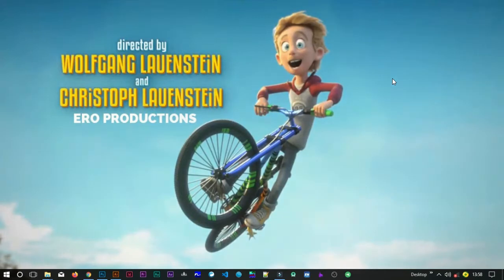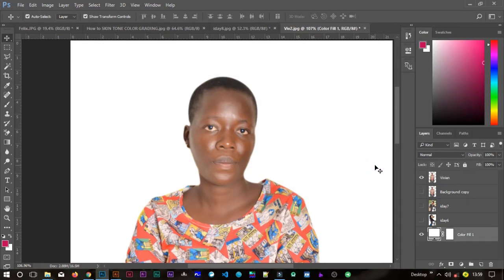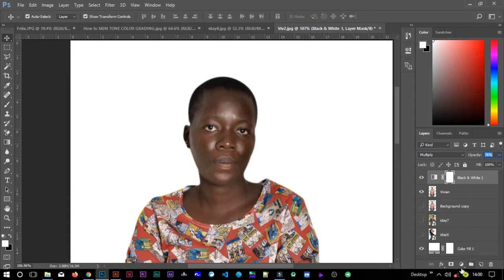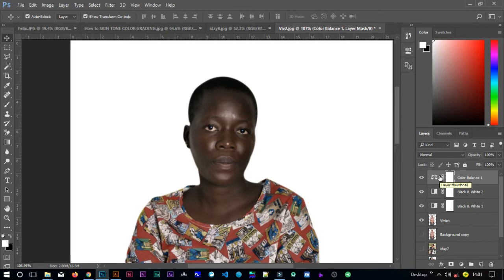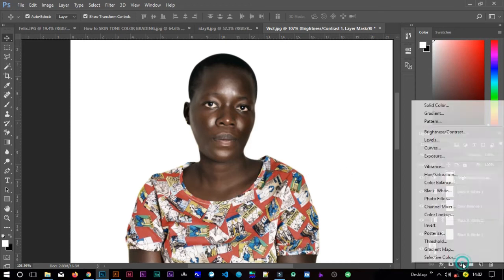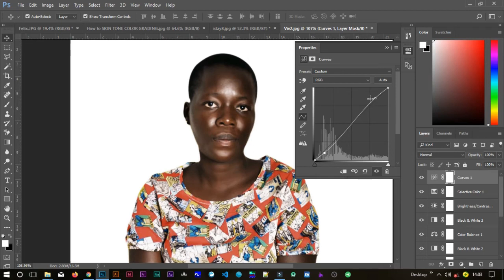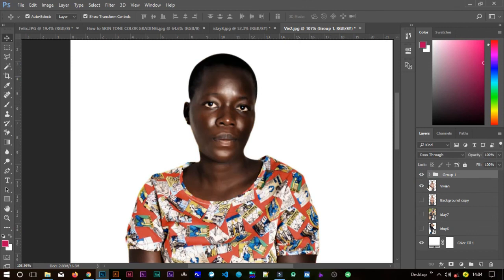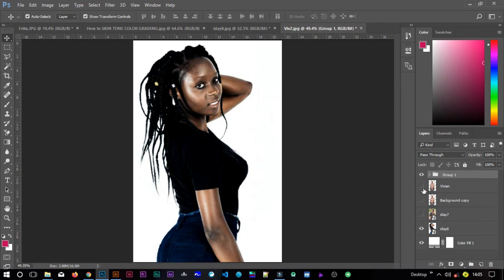PHOTOSHOP TUTORIAL: MELANIN SKIN TONE COLOR GRADING IN PHOTOSHOP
Make your pics look more beautiful and natural in Photoshop. Follow the steps keenly and see the results.